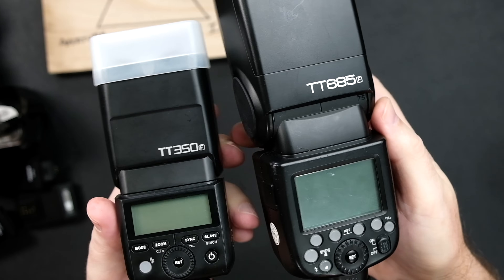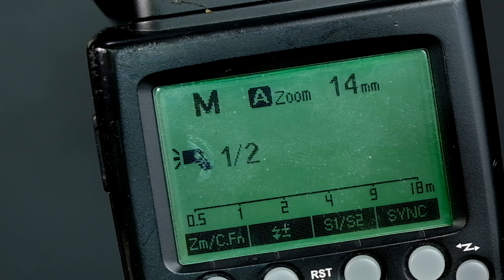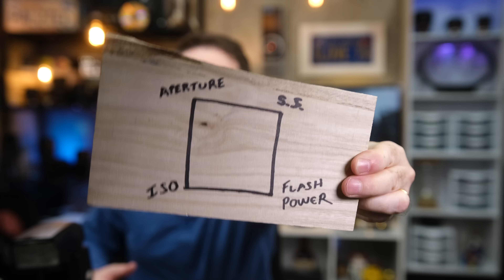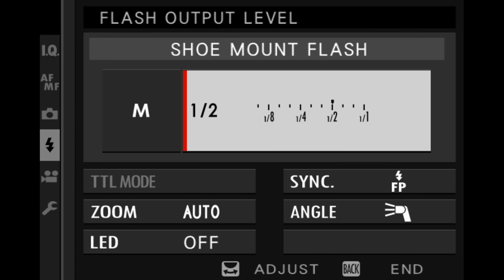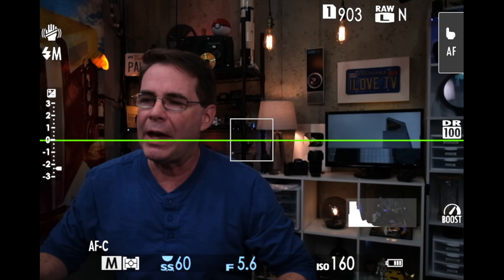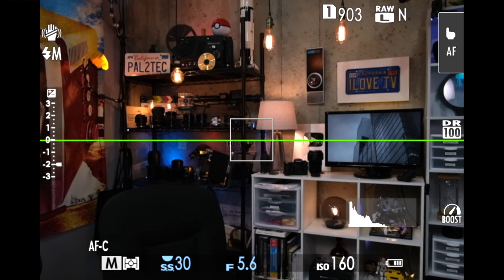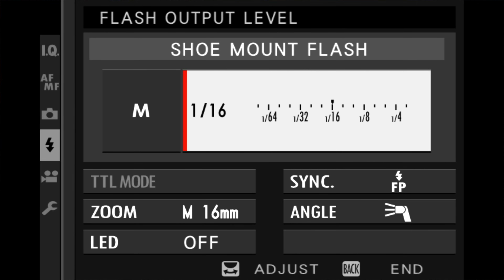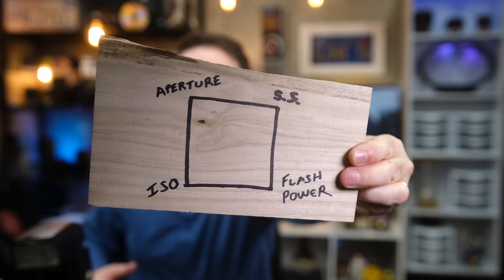Flash Photography Basics for Fujifilm Cameras | Lesson 2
Flash photography basics for Fujifilm cameras - Lesson 2. Understand flash exposure, putting flash in manual mode, setting ISO, setting aperture, how aperture and shutter speed affect flash, about high speed sync flash, and best cases to use aperture.

00:00 | Opening and Welcome
00:33 | Homework Assignment Review
00:49 | About Today’s Lesson
01:02 | How To Put Your Flash In Manual Mode
01:47 | Understanding Flash Exposure
03:00 | Setting ISO for Flash
03:24 | How Aperture Affects Flash
03:43 | Shooting With Two Different Lighting Setups
04:29 | How To Set Flash Output Power
05:36 | Flash Power Vs. Aperture: Which Is Better?
07:09 | Shutter Speed and Flash
07:37 | About Camera Flash Sync Speed
09:22 | About High Speed Sync (HSS) Flash
10:54 | Shutter Speed vs. Aperture For Flash Exposure
11:35 | Flash Exposure Demonstration
14:16 | Best Cases To Use Aperture
15:05 | Homework Assignment

1.
2.

PRODUCT REVIEW OR TO SEND SOMETHING:
pal2tech
1227 North Peachtree Parkway 165
Peachtree City, GA 30269
United States